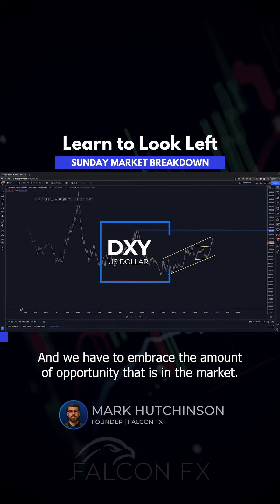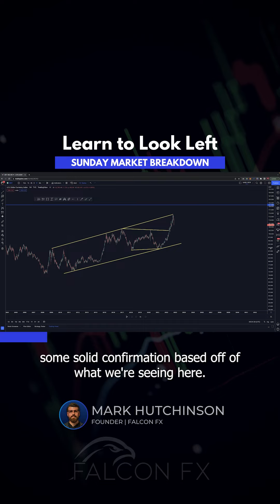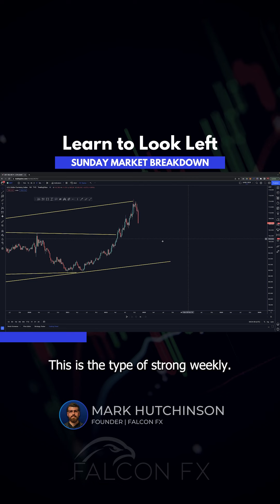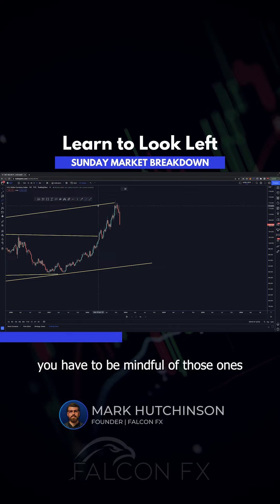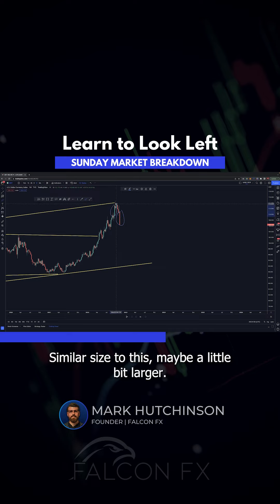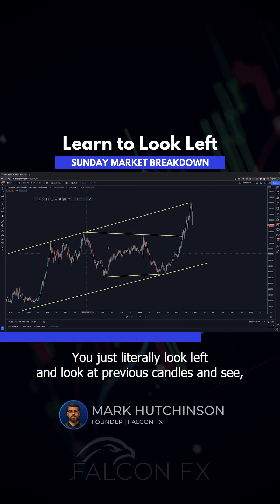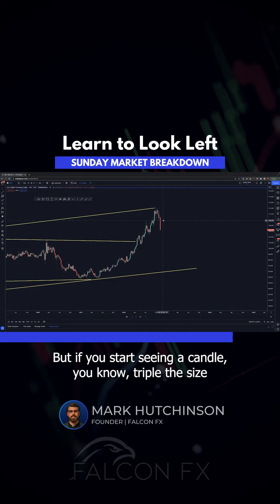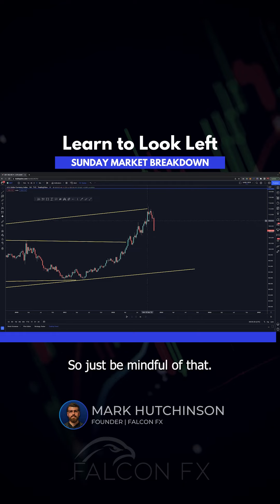Learn to Look Left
You must use your intuition to understand whether this is typical market behavior or an anomaly.

That will then dictate how you respond.

Join today to view the rest of this Sunday Market Breakdown episode which was nearly 2 HOURS LONG!